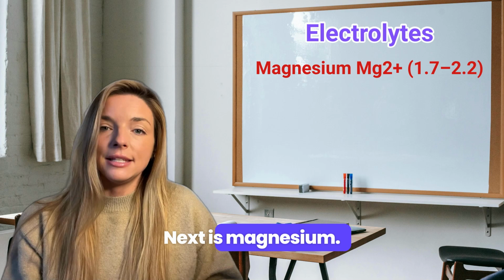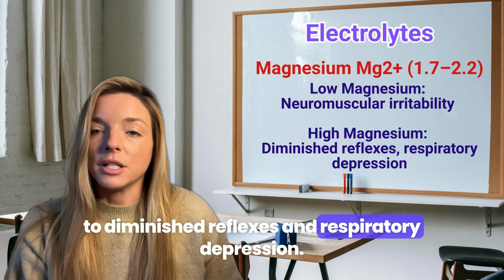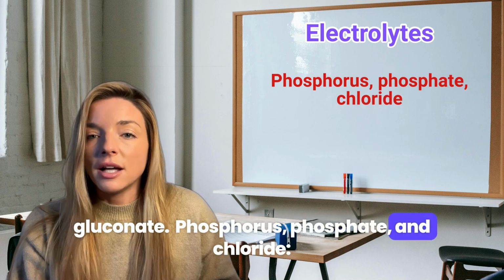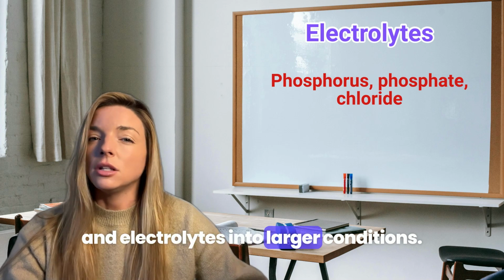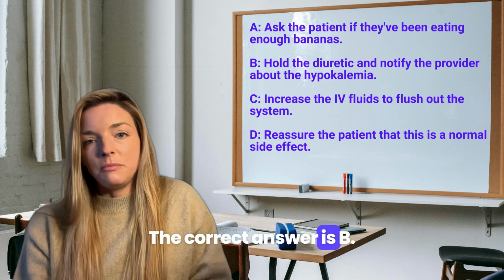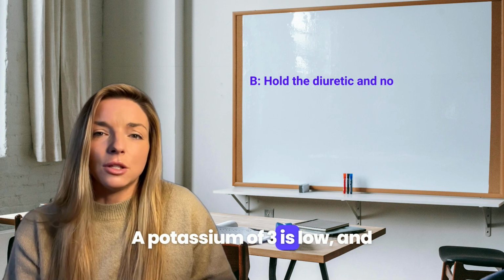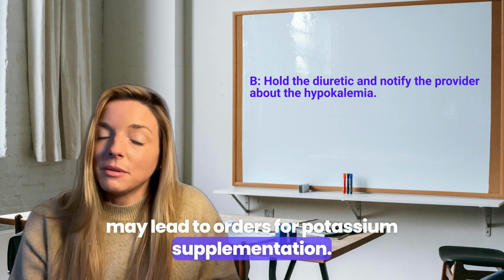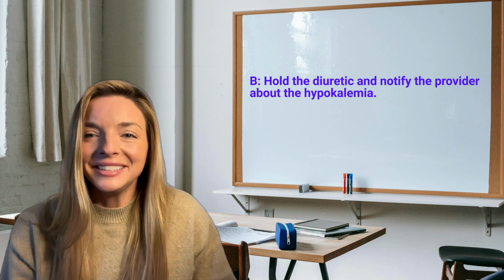NCLEX Essentials: Conquering Fluid & Electrolyte Imbalances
Learn how to interpret symptoms, link them to potential electrolyte issues, and prioritize safe interventions—just like the NCLEX expects. Nurse Ashley breaks down dehydration, overload, and everything in between.